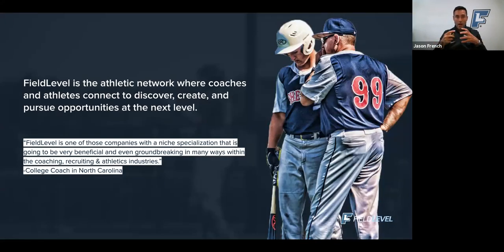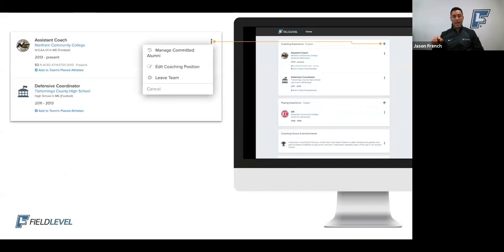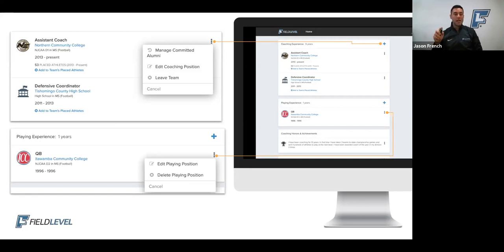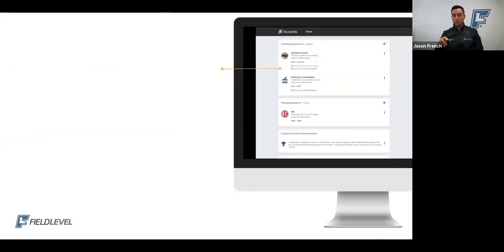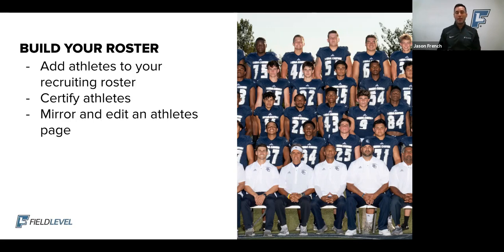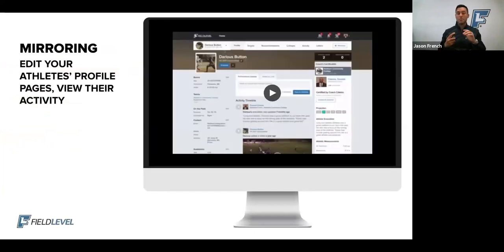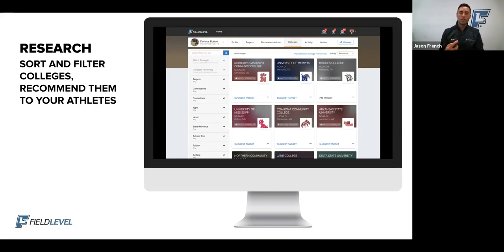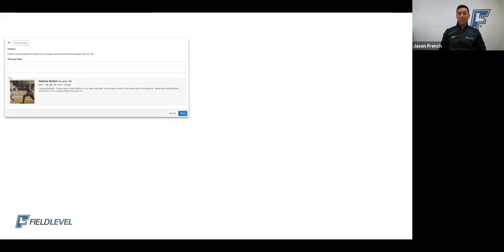7 Ways to Place More Athletes Using FieldLevel (Webinar)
Facebook.com/FieldLevel